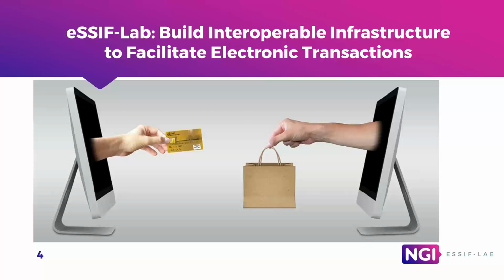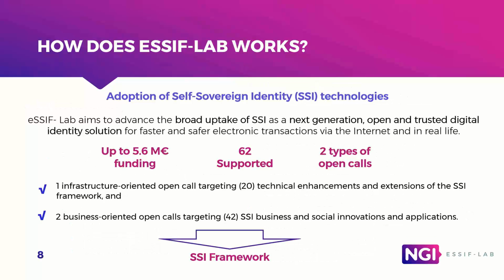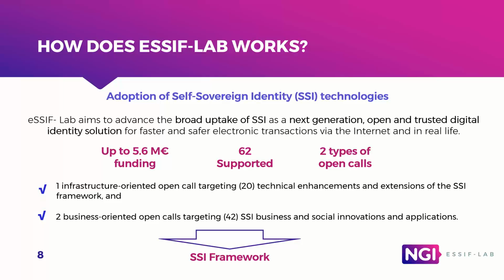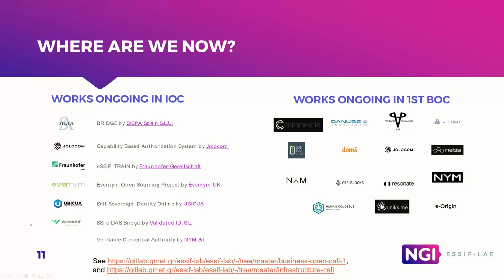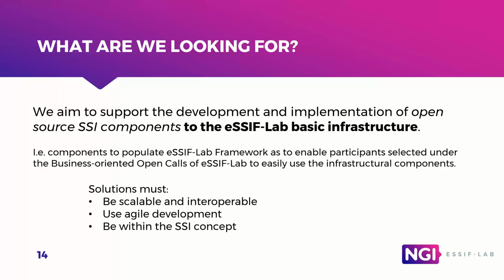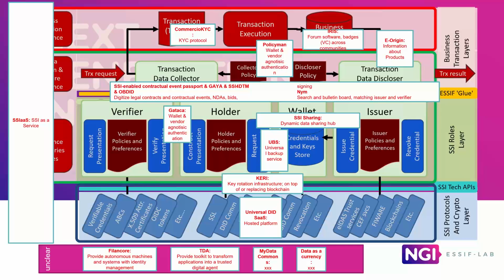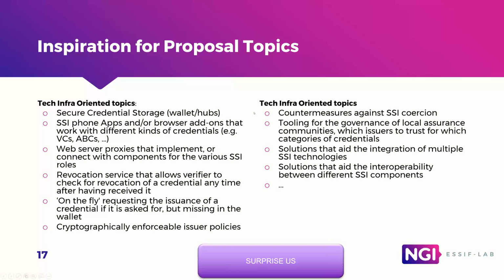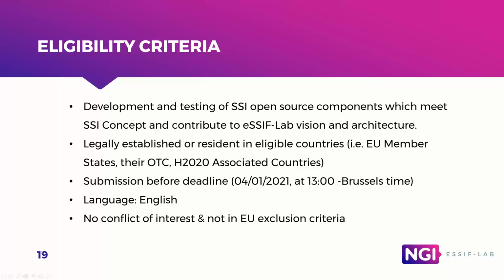eSSIF-Lab WEBINAR: Get to know the Infrastructure oriented Open Call of eSSIF Lab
Do you have questions about the Open Call? Want tips for crafting an effective proposal? You can now watch the recording of the live webinar hosted on behalf of the eSSIF-Lab project, about its current Infrastructure - oriented Open Call.